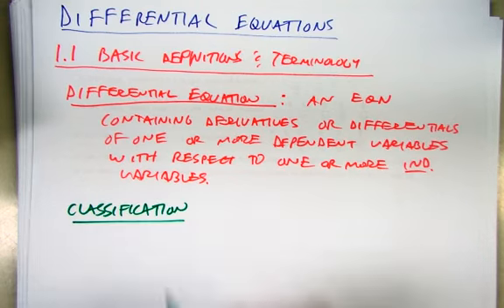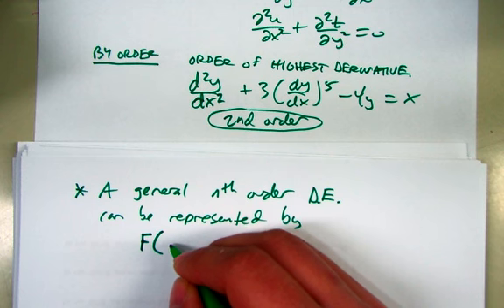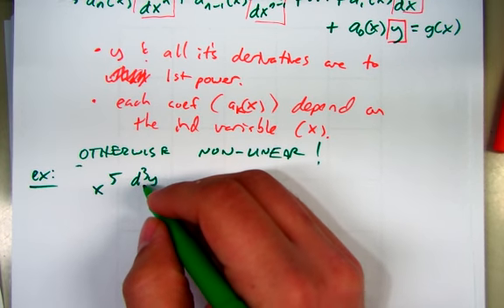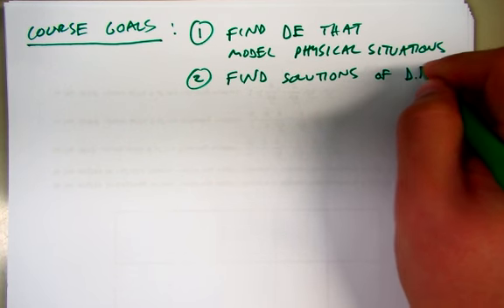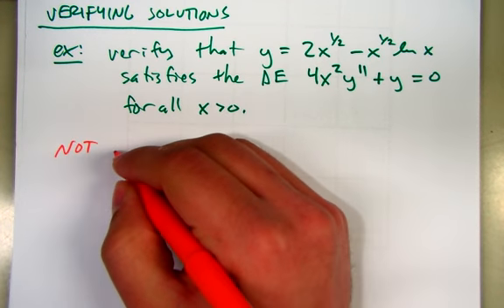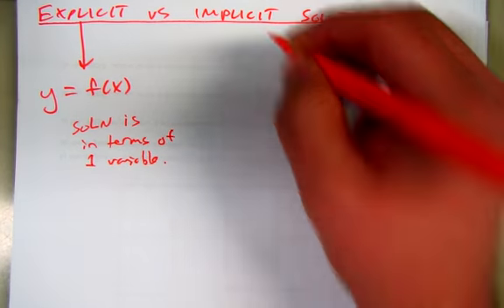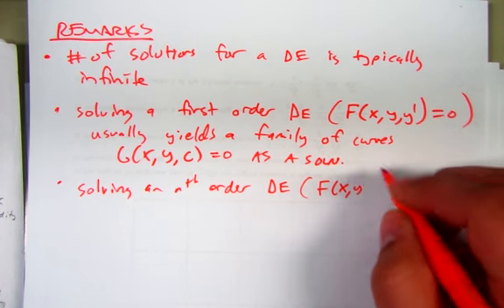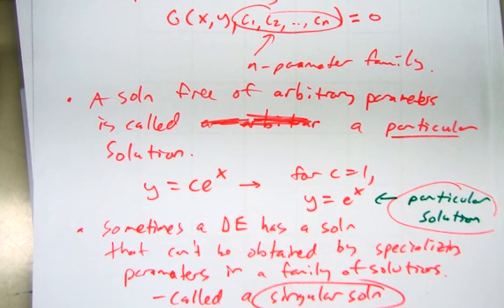1.1 Differential Equations intro and terminology